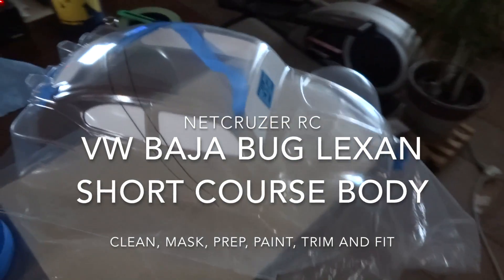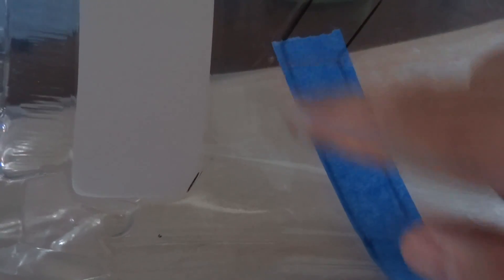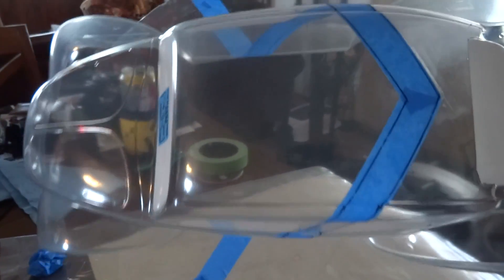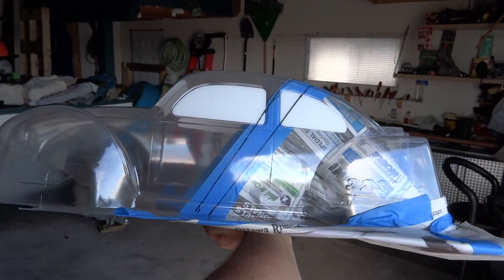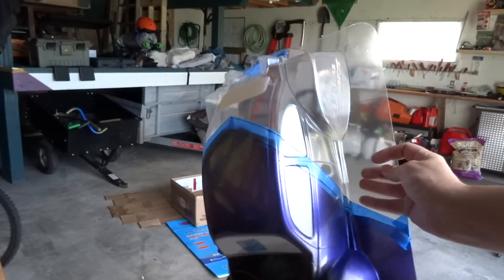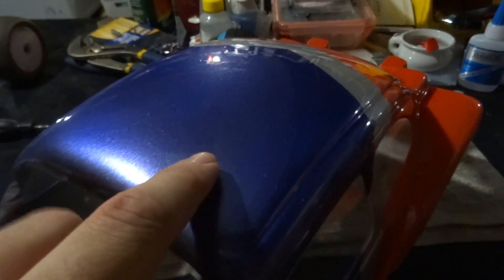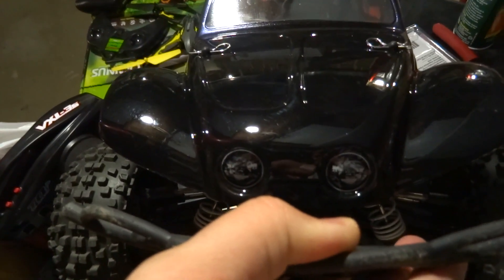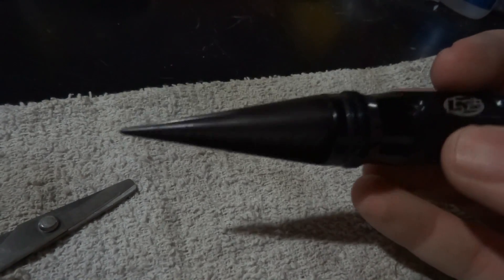Pro-Line Baja Bug. How to paint a RC body shell.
Tips for Prepping and Painting an RC Body. VW Baja Bug. I made this from start to finish in 1 day.  That is faster than you should, but it worked out well.  Want a body like this? USA